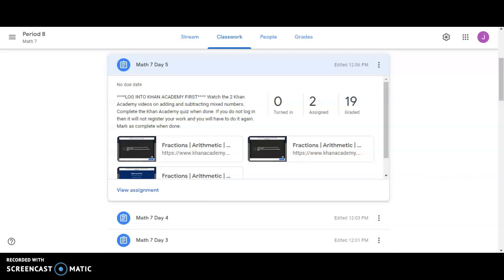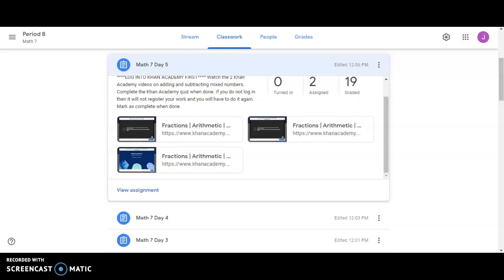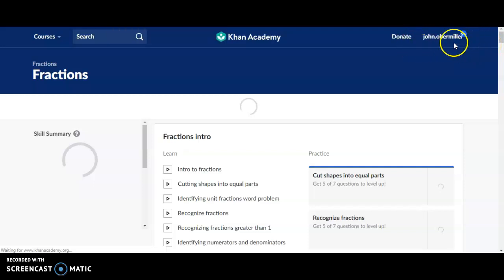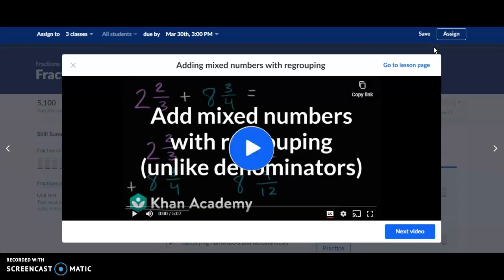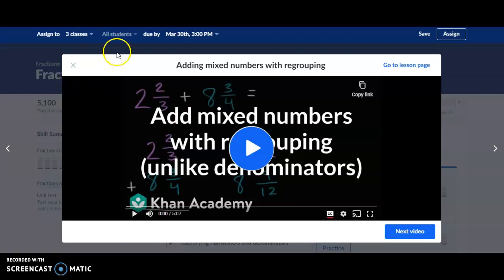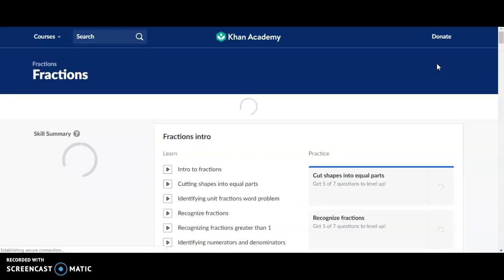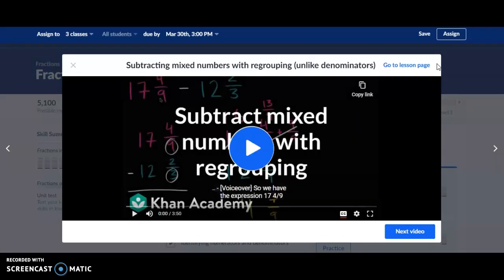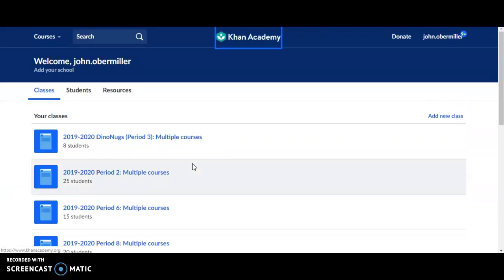Using Khan Academy